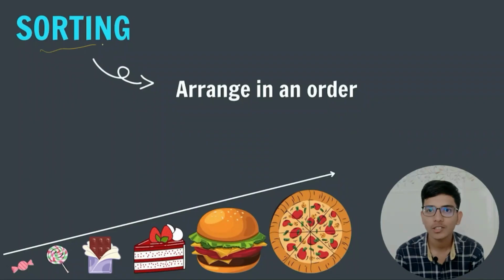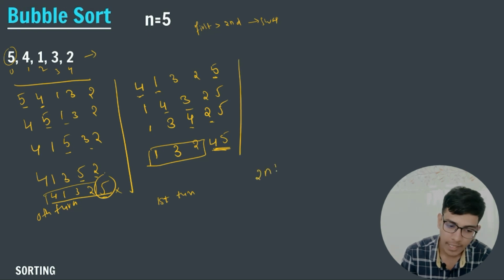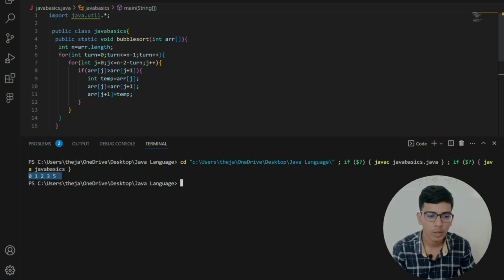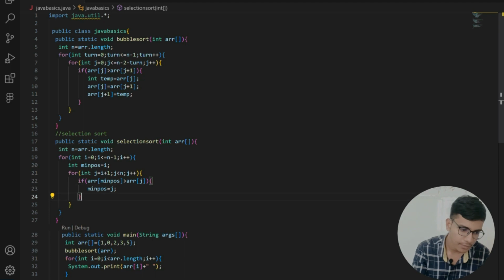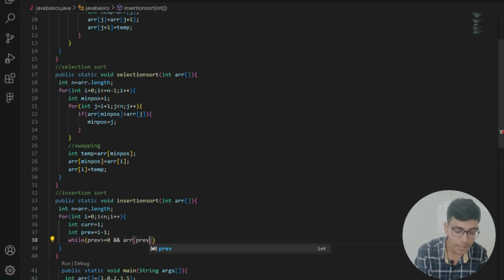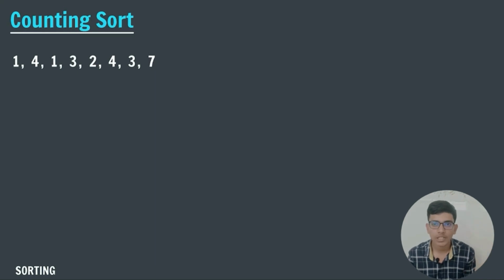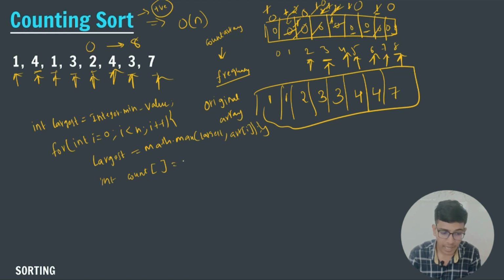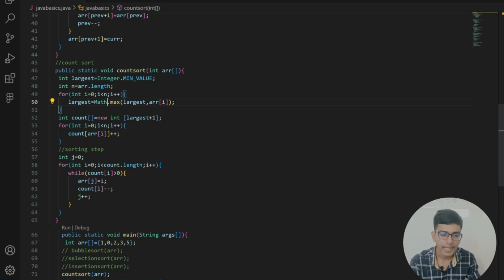Lecture 10: Basic Sorting Algorithms | A Complete Programming Series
Chapters:
00:00:00 What is sorting?
00:02:26 Bubble sort
00:15:01 Selection sort
00:24:06 Insertion sort
00:31:58 Inbuilt sort
00:36:51 Counting sort